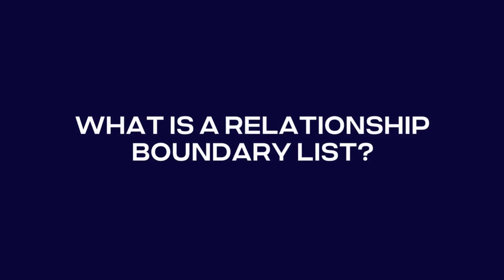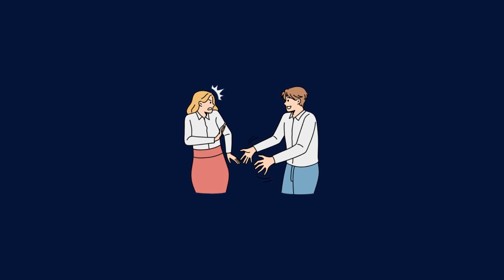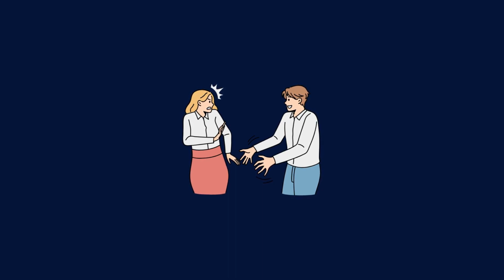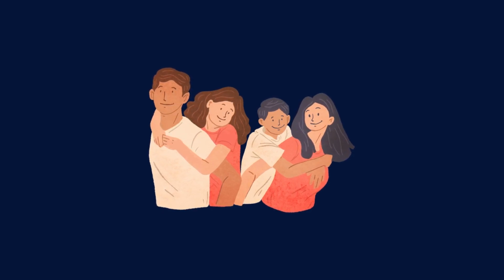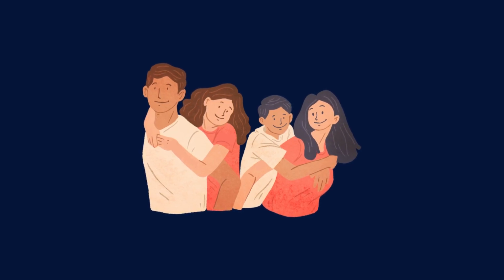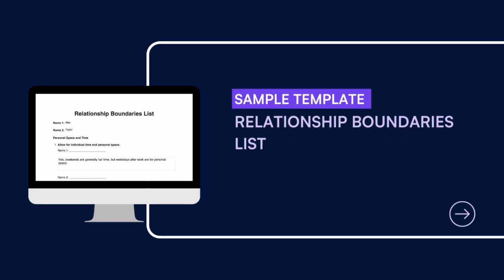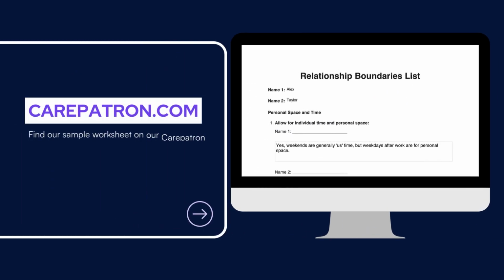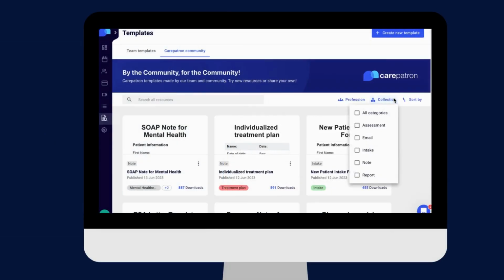Relationship Boundaries List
Discover the power of a Relationship Boundaries List Template with Carepatron. Easily create, manage, and share boundaries for healthier relationships:

Intro 0:00
What is a relationship boundaries list? 0:09
How to use the relationship boundaries list 1:05
Carepatron 2:20